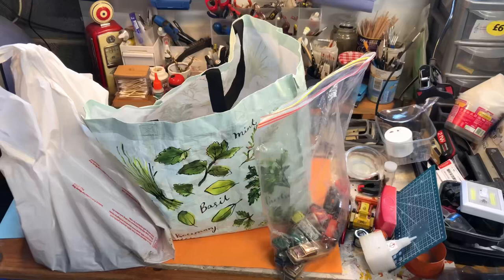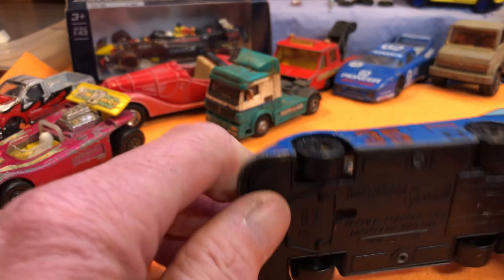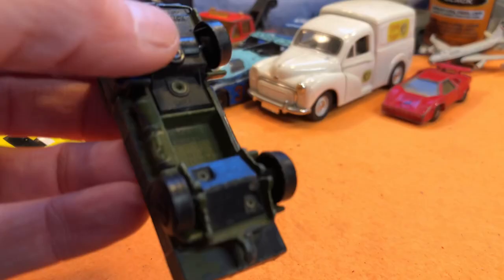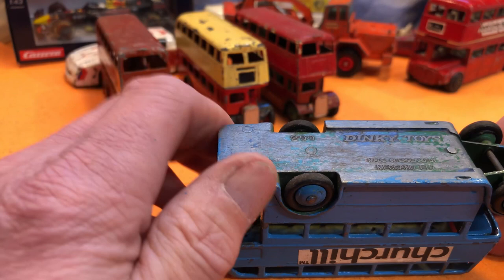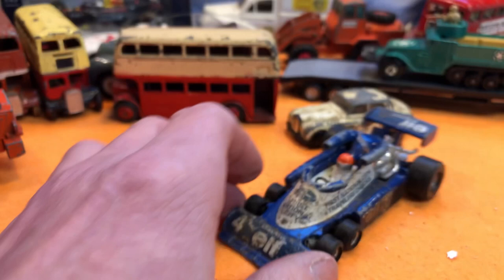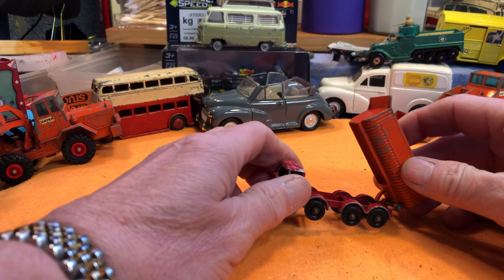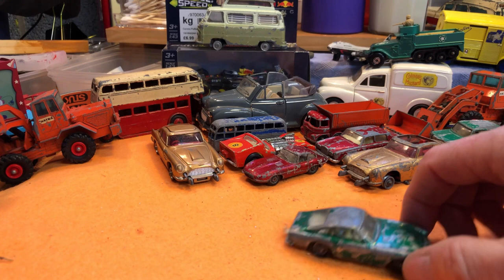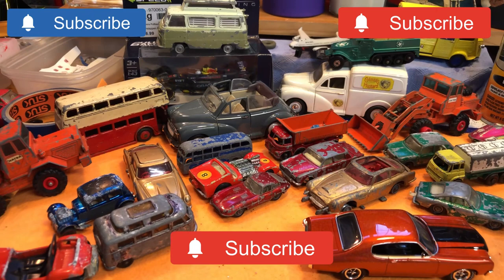Die Cast Purchase and Donations for February 2024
I think there is something for everyone in this video.